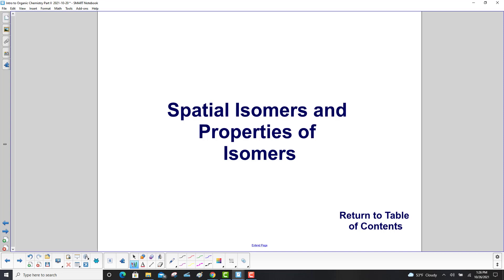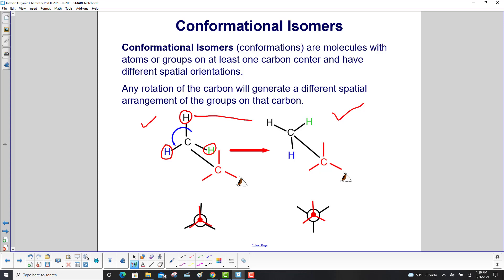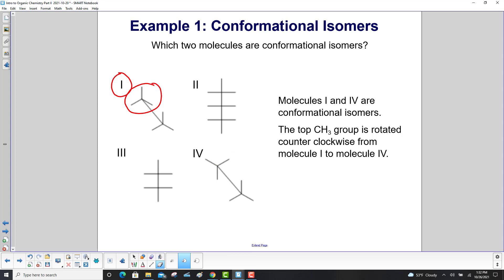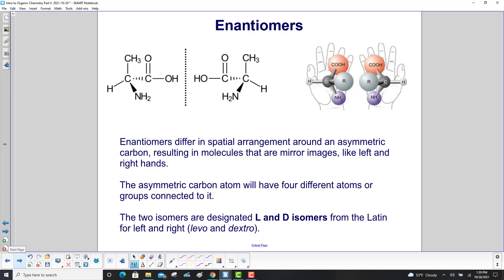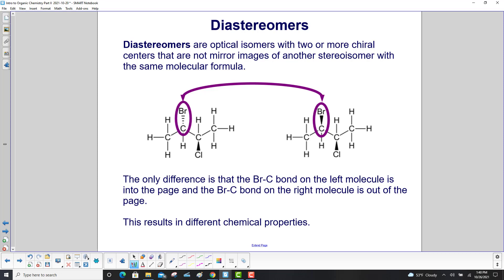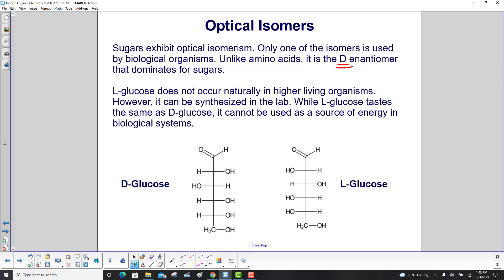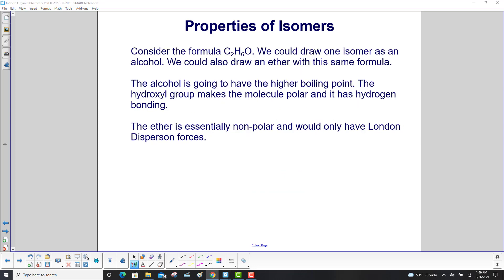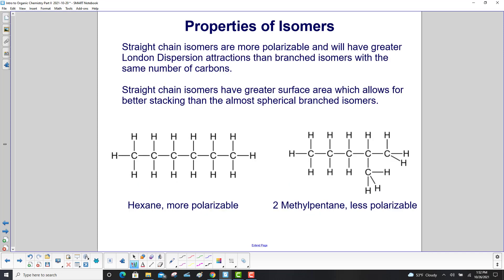Spatial Isomers and Properties of Isomrs